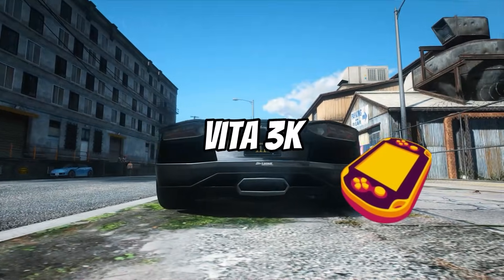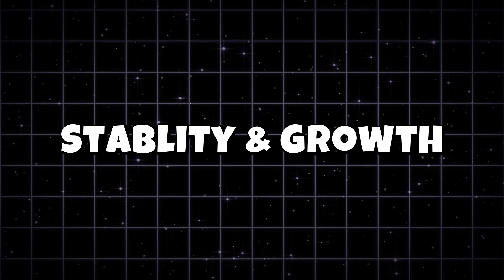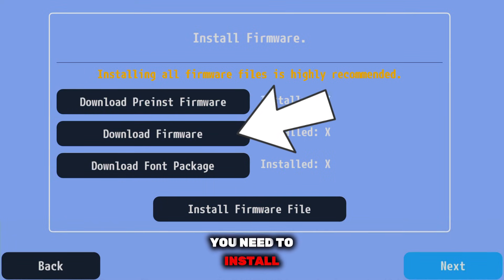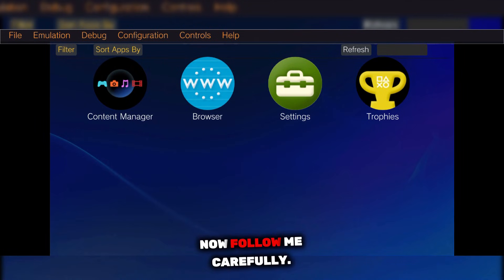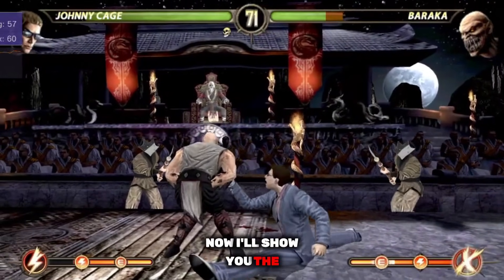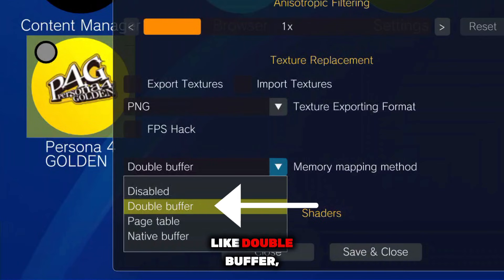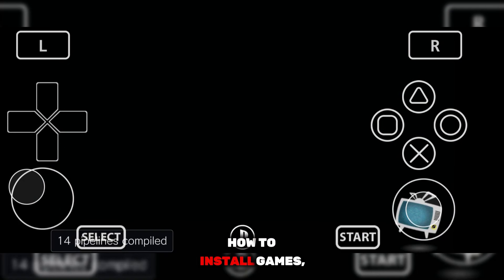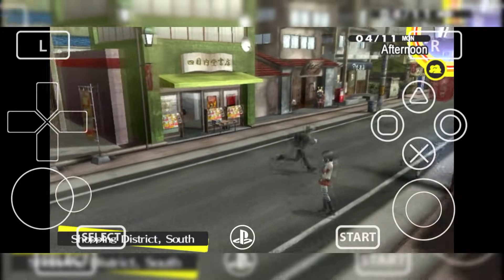Vita3K Official Released 2026 (PlayStation Vita Emulator) 😱 | Full Setup & Best Settings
✅➜ After more than 1 year of waiting, Vita3K Android is finally back with a brand-new update. In this video, I show you everything about the latest Vita3K Build 21 (v0.2.1) — from installation to best performance settings and real gameplay testing.

✅➜ The Android version is now fully merged with the main Vita3K codebase, which means future updates will be more stable, consistent, and easier to maintain.

✅➜ In this video, you’ll learn:
✅➜ How to download and install Vita3K from the new official GitHub
✅➜ Complete first-time setup step by step
✅➜ Firmware installation explained clearly
✅➜ Best interface and UI settings for a clean look
✅➜ How to install PS Vita games (PKG / ZIP / VPK supported)
✅➜ Best GPU and performance settings for low-end and high-end devices
✅➜ Snapdragon vs Mali GPU driver explanation
✅➜ FPS boost tricks, Turbo Mode, and memory mapping tweaks
✅➜ Controller support and on-screen button customization
✅➜ Real gameplay test with Persona 5 running smoothly at full FPS

✅➜ This update may not bring massive instant FPS gains, but it lays a strong foundation for future Vita3K Android updates, making this emulator more reliable than ever.

✅➜ If you love emulation, PS Vita games, or Android performance tweaking, this video is a must-watch.

vita3k android
vita3k android new update
vita3k build 21
vita3k v0.2.1
ps vita emulator android
vita3k android setup
vita3k android settings
vita3k android performance
vita3k android fps boost
vita3k android gameplay
ps vita games on android
vita3k persona 5
vita3k android latest version
vita3k github android
vita3k android tutorial
vita3k android full guide
vita3k emulator android
ps vita emulator latest update
vita3k after 1 year update
vita3k android review
vita3k android test
vita3k android controller support
vita3k android best settings
vita3k low end device
vita3k snapdragon
vita3k mali gpu
android emulation
ps vita emulation android